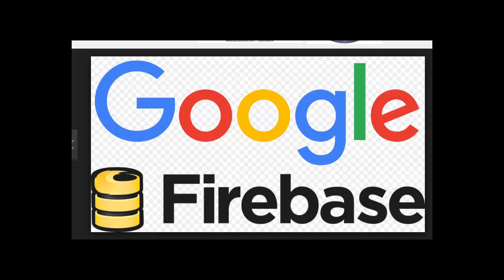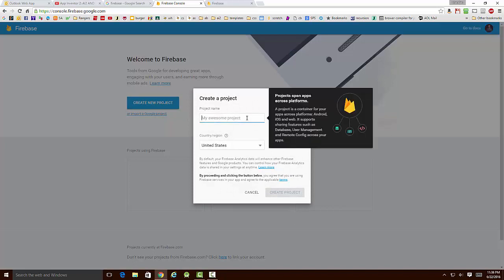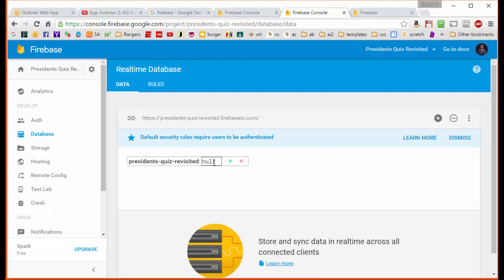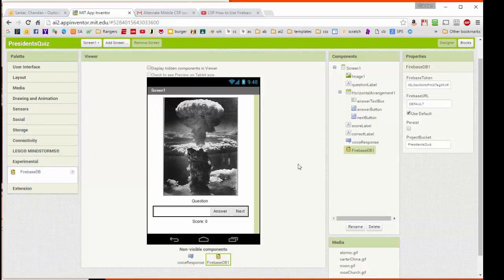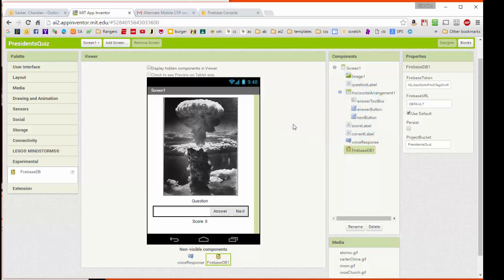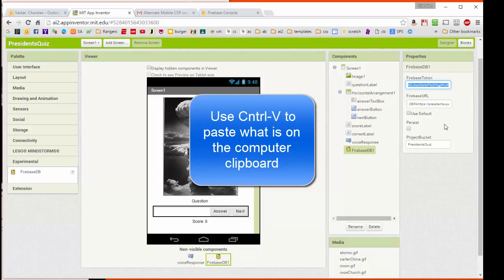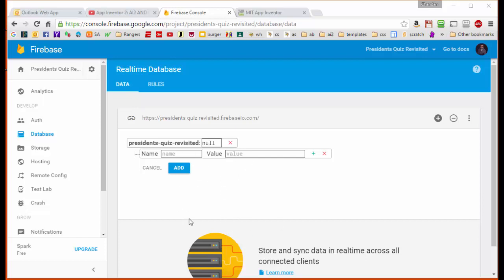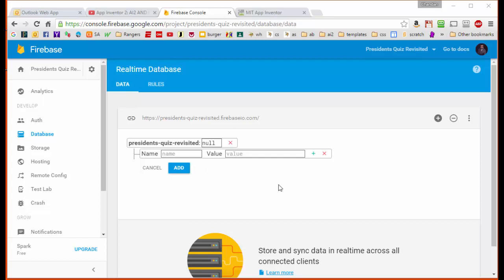Mobile CSP How to Use Firebase With AI 2 Part A (Outdated)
This video is outdated due to the changes made by Google to the Firebase User Interface early in 2017. A newer version of this video can be found